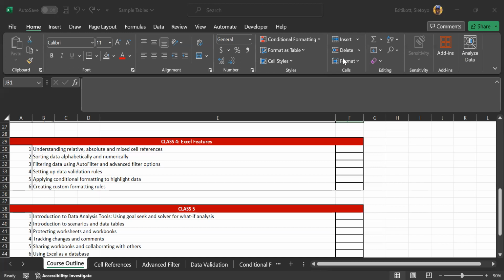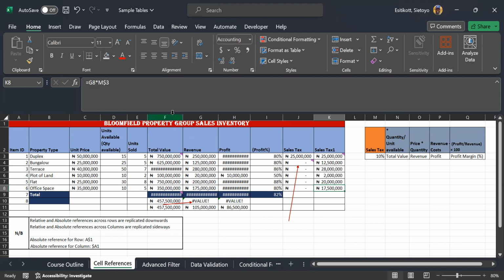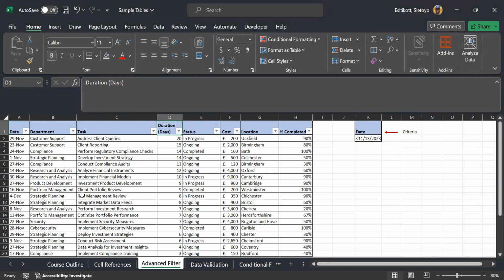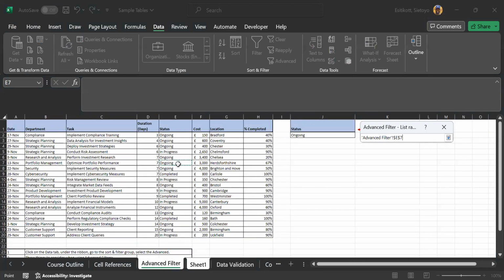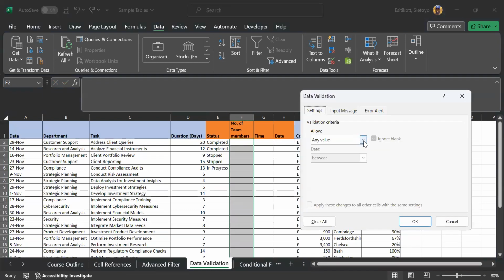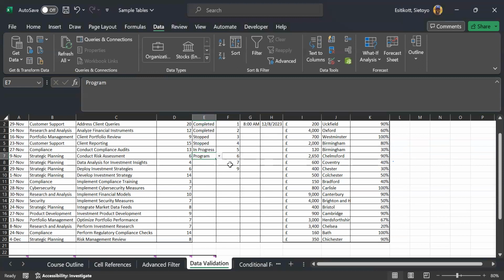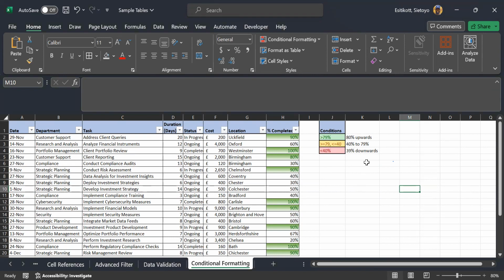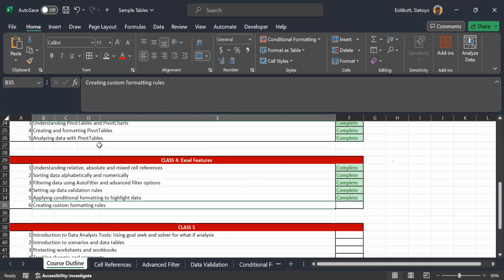Excel Features Conditional Formatting, Data Validation, Advanced Filter, Absolute References